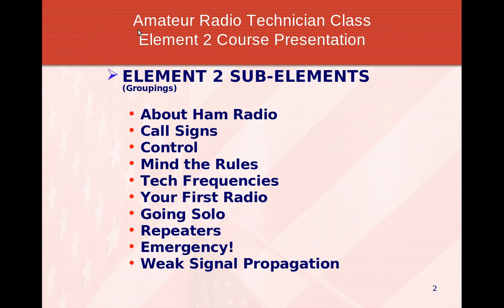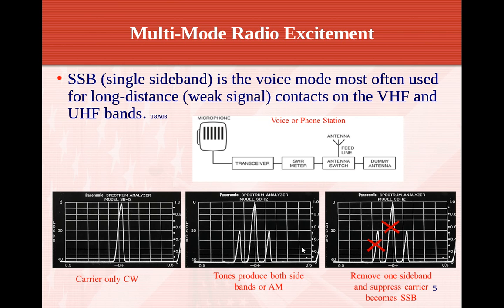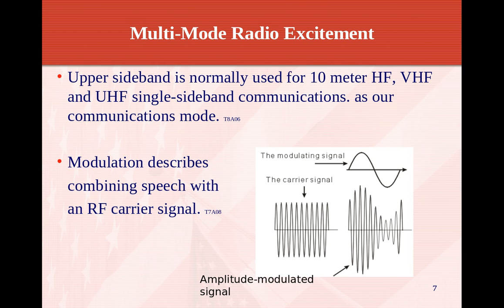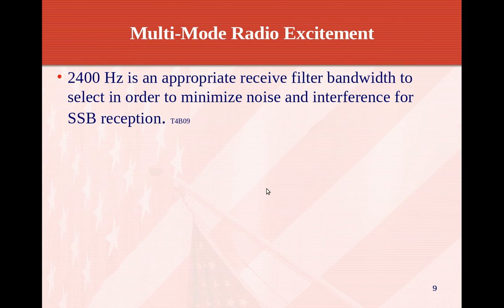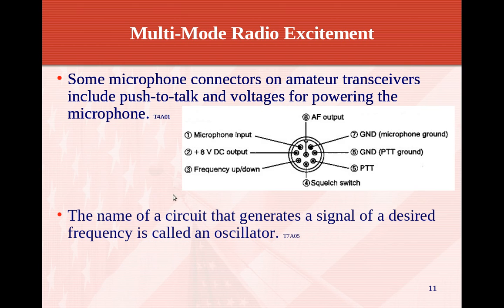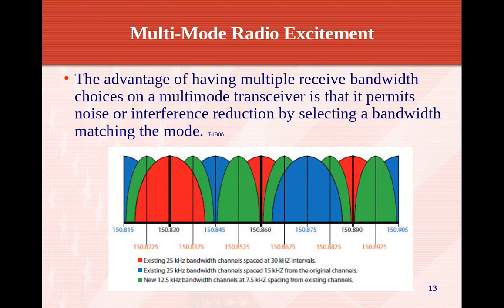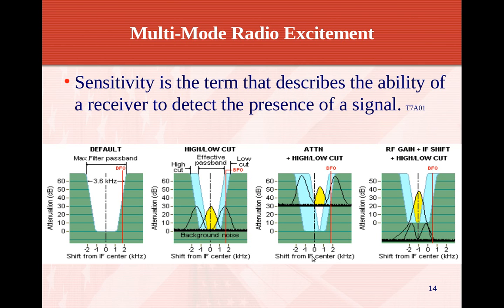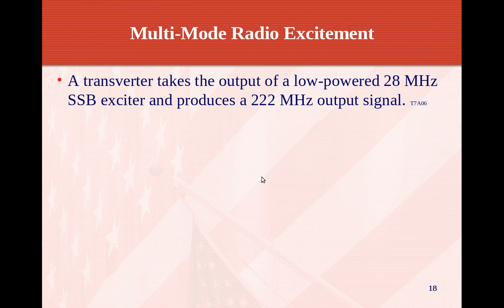N1IR Element 2 CH13 MutiMode Radio Excitement